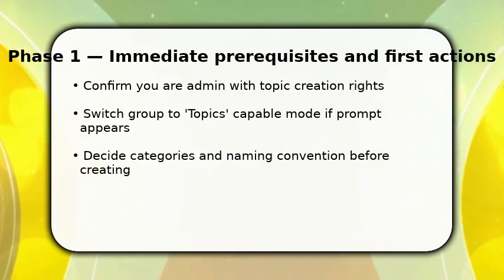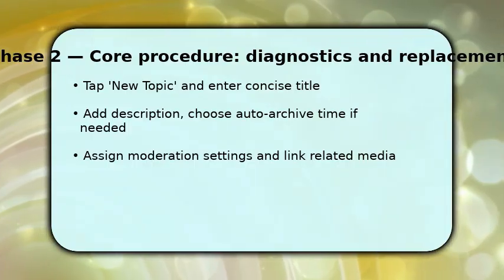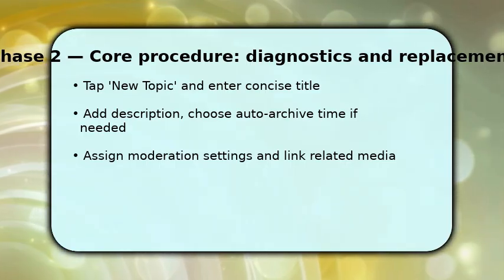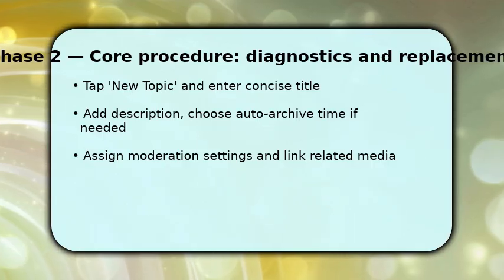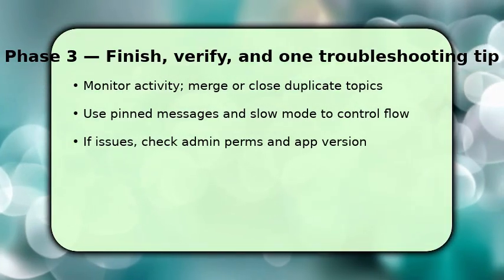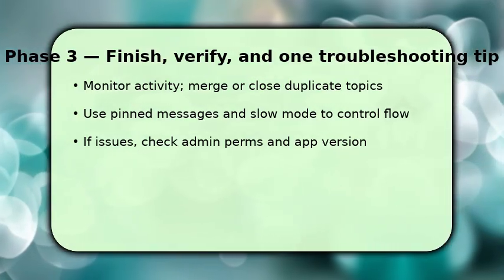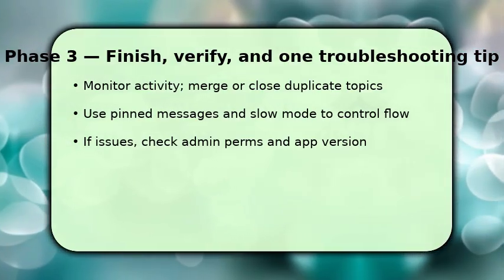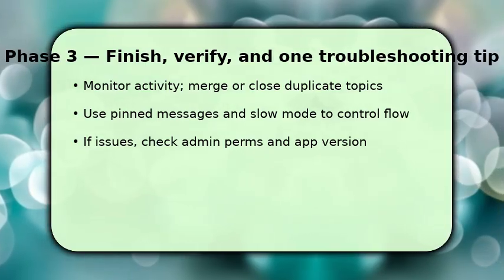How to Make Topics in Telegram Group - Step by Step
How to Make Topics in Telegram Group - Step by Step | 🔒 Surfshark VPN Deal — Stay private and secure. $1.99/mo + 3 Months Free ▸

Learn the step-bymediate process of creating engaging topics within your Telegram group to foster community interaction and keep members informed. This video guide provides practical tips for topic selection, posting frequency, thread management, and encouraging active participation.

Telegram, create groups, topic ideas, community interaction, post frequently, thread management, encourage participation